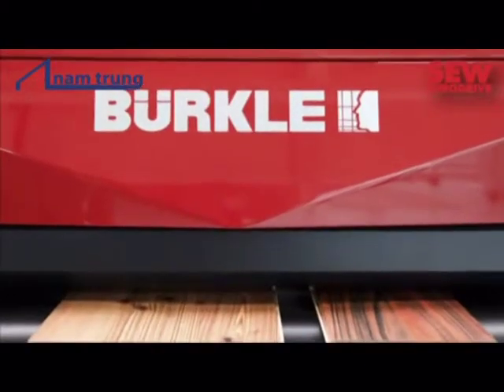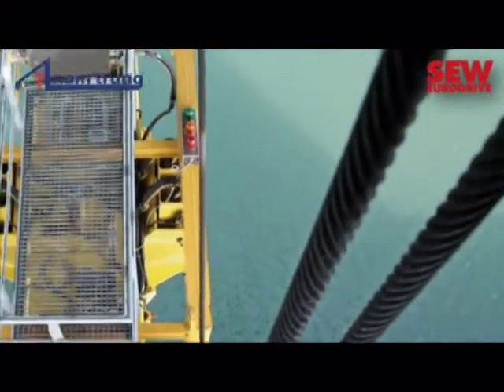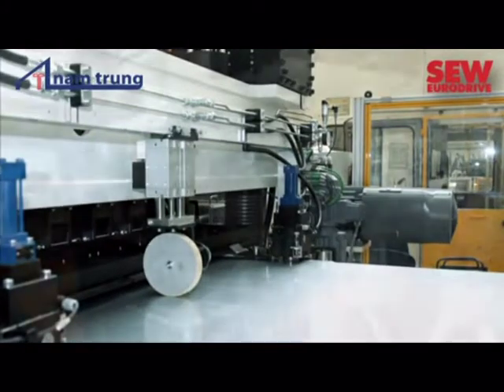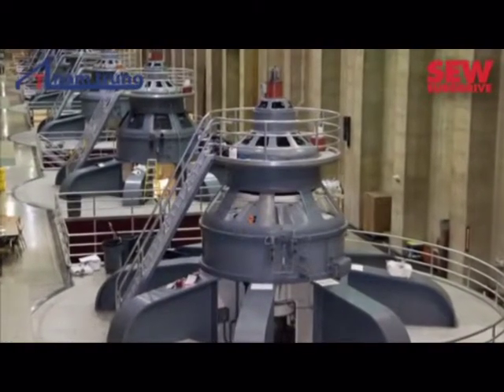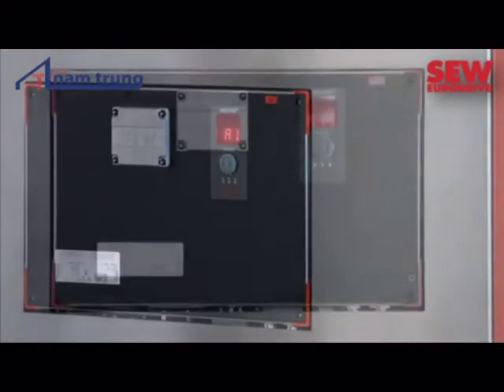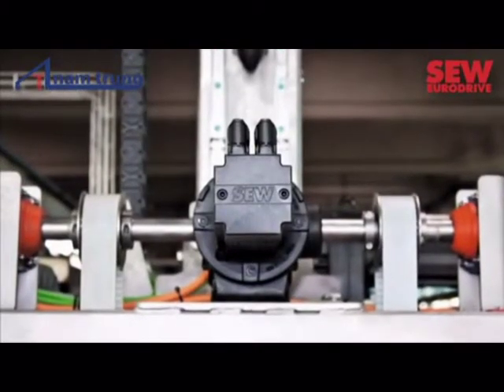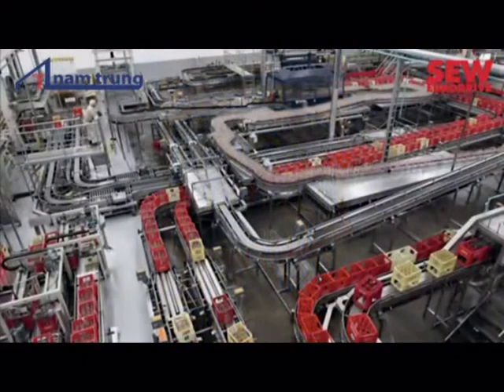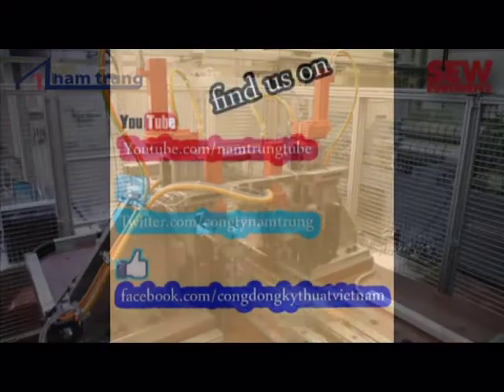Motor giảm tốc SEW-EURODRIVE | Hộp giảm tốc SEW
SEW-EURODRIVE là nhà sản xuất động cơ, biến tần và các giải pháp truyền động hàng đầu châu Âu.
Để xem thêm các sản phẩm từ SEW-EURODRIVE vui lòng truy cập vào